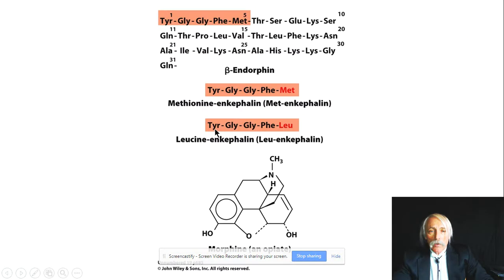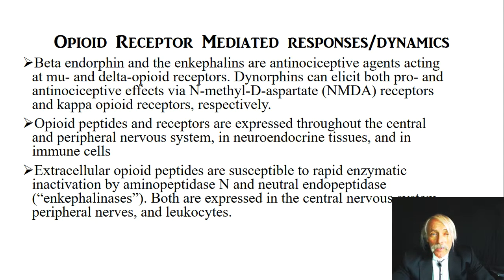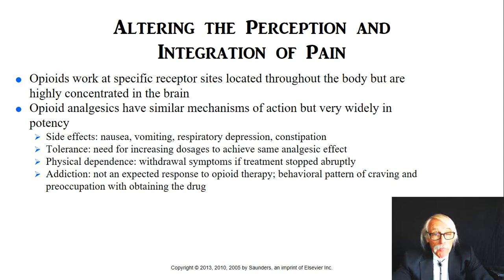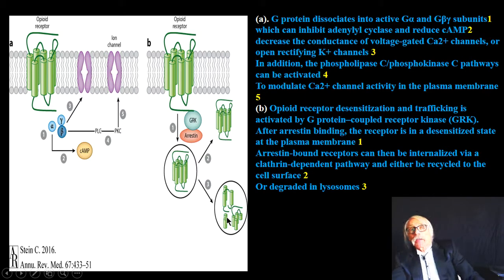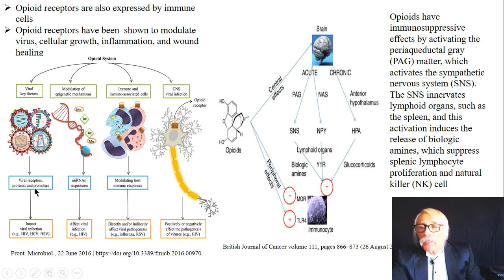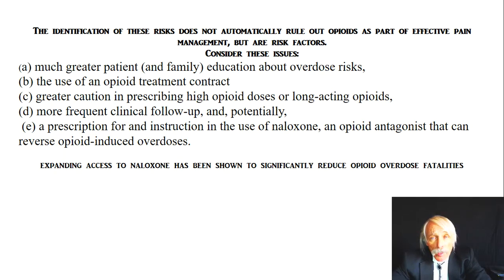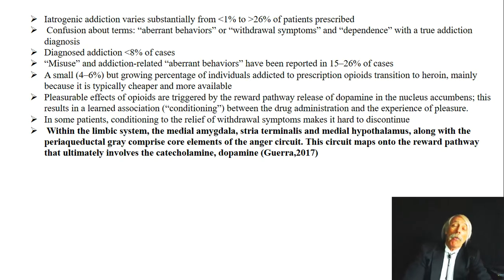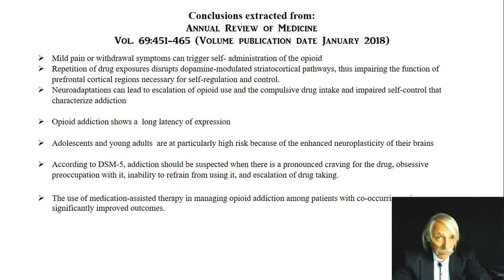Dr Guerra of VerEvMed explores opiate mediated analgesia and addiction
Pain ascends the nociception trailhead.Endogenous opioids descend the stairway to analgesia. Opiate drugs ride the train to oblivion.